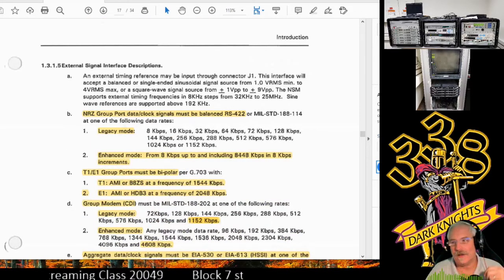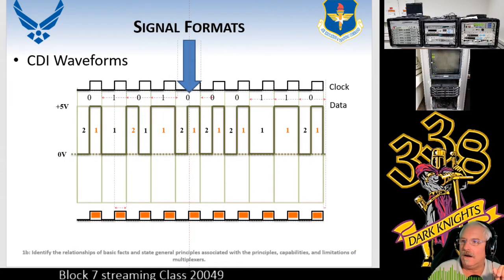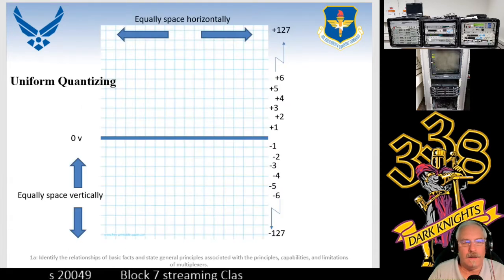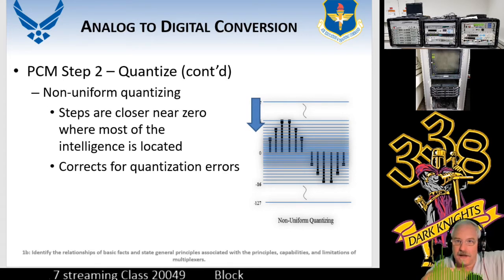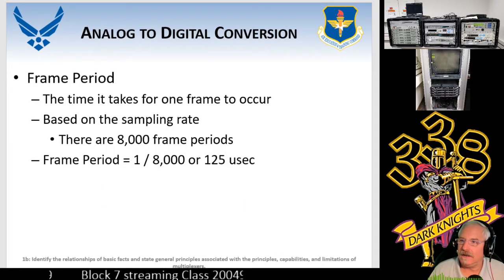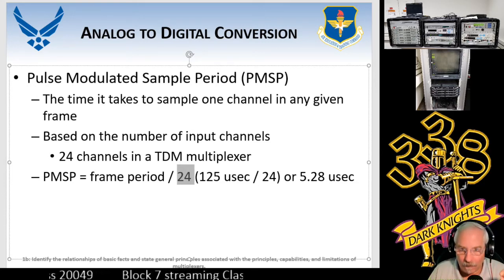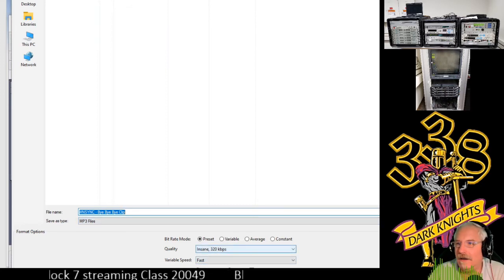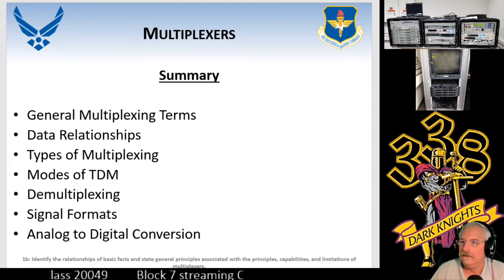Block 7 Class 20049 Part 3 25 Sept 2020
Covered objectives 1a and 1b.  Purpose of Timing, Time Standards, Timing Sources, Time Coordination and Distribution Agencies, Timing Jitter, Network Synchronization, General Multiplexing Terms, Input Data Relationships, Types of Multiplexing, Modes of TDM, Demultiplexing, Signal Formats, Analog to Digital Conversion